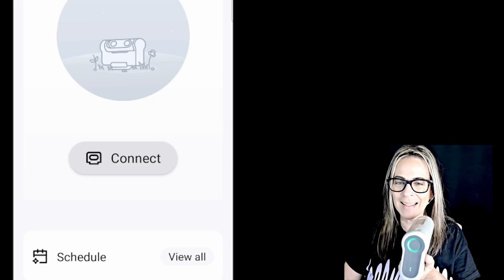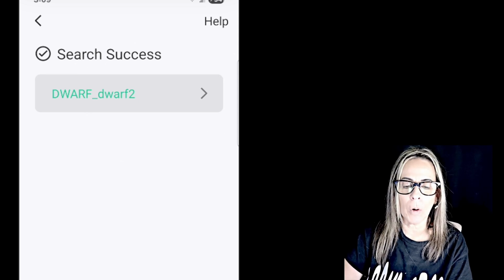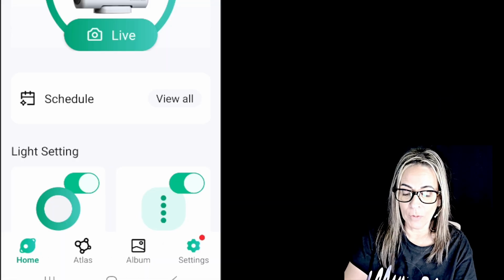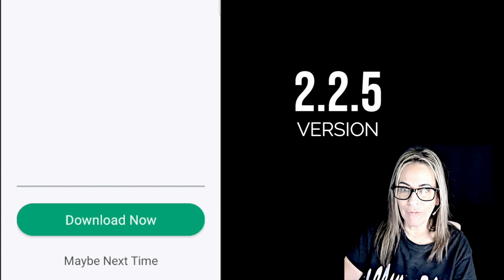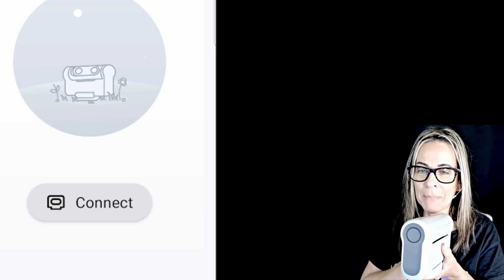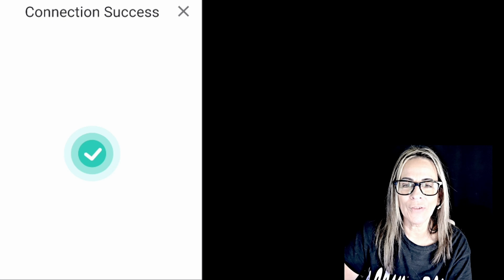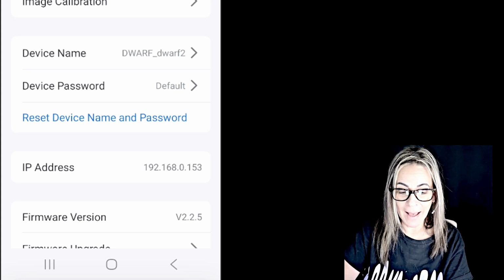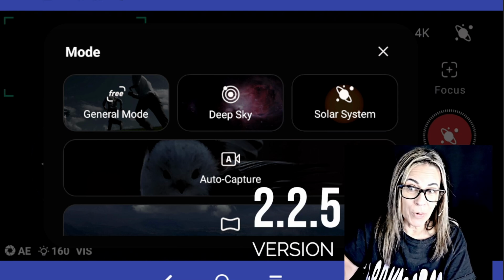Device Not Found? Watch This Before You Panic!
Get ready to unlock the full potential of your Dwarf 2 Telescope. In this video, we'll guide you through the essential updates you need to make for 2025 and 2026 to enhance your stargazing experience. Whether you're a seasoned astronomer or just starting out, these updates will help you stay ahead of the curve and make the most of your telescope. From improving image quality to accessing new features, we'll cover it all. So, if you want to take your astronomy game to the next level, be sure to watch this video and learn how to update your Dwarf 2 Telescope for 2025 and 2026.

Hey Diana, your favorite astronaut, here with an important update on recent DWARF 3 and DWARF Mini telescope issues. We're tackling common problems like an "app not working" and other "software bugs," providing essential "mobile app support" to get you back on track. Learn effective "app troubleshooting" methods and how to assist by participating in "bug reporting" to improve your overall user experience.